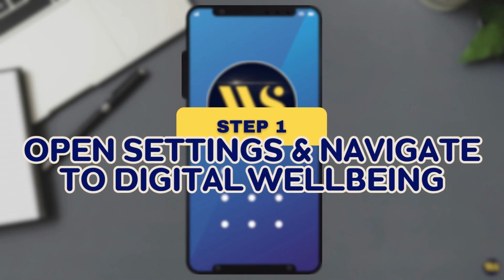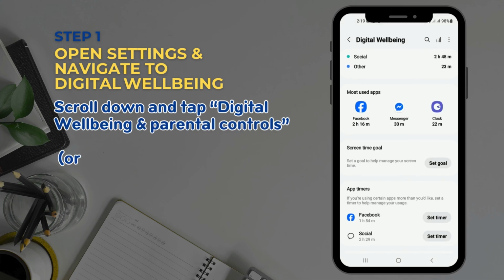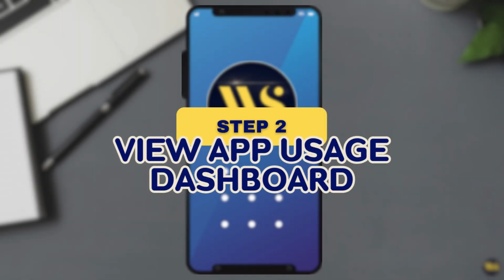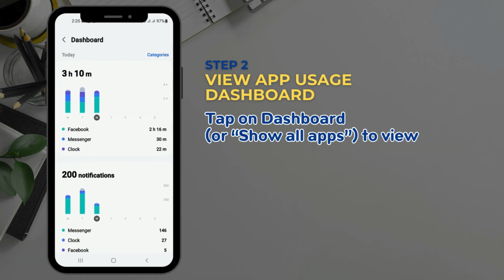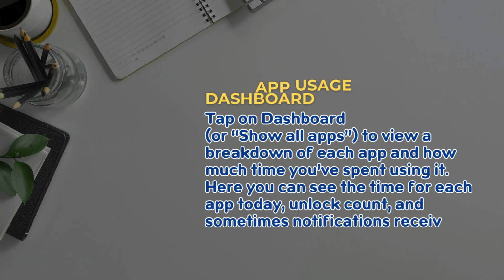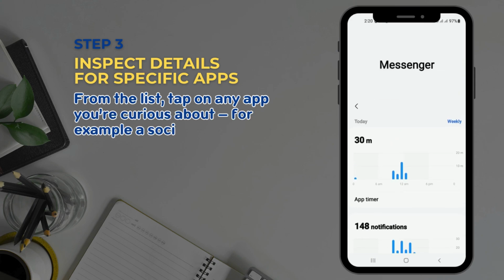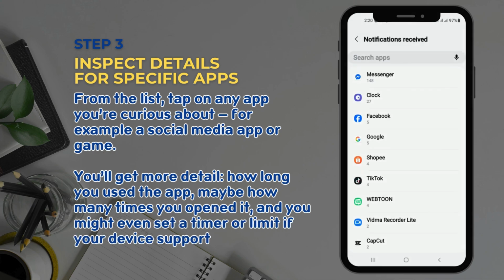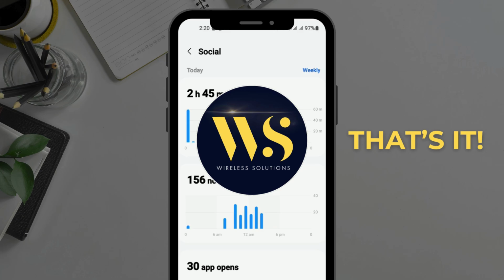How to Check Time Spent of Android Apps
Do you want to know how to check time spent on Android apps? This step-by-step tutorial shows you how to view Android screen time, check app usage on Android, and track the exact time spent on each app.

In this video, you’ll learn how to check app usage on Android phones using Digital Wellbeing and built-in Android settings. See daily and weekly time spent on apps, monitor phone usage, and control screen time easily. This guide works on Samsung, Xiaomi, Oppo, Vivo, Realme, and other Android devices.

If you are searching for how to check screen time on Android, track app usage Android, Android app usage history, or Digital Wellbeing tutorial, this video covers everything you need.

👉 Watch till the end to learn how to set app timers and reduce screen time on Android.

Timestamp:
00:00 - Intro
00:27 - Quick Recap
00:44 - Step 1 - Open Settings & Navigate to Digital Wellbeing
01:06 - Step 2 - View App Usage Dashboard
01:34 - Step 3 - Inspect Details for Specific Apps
02:04 - Outro